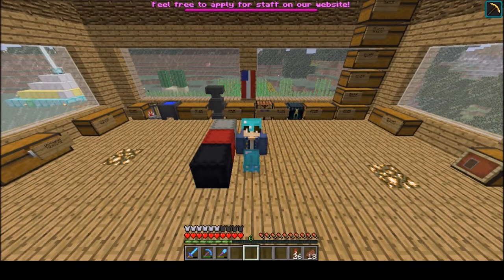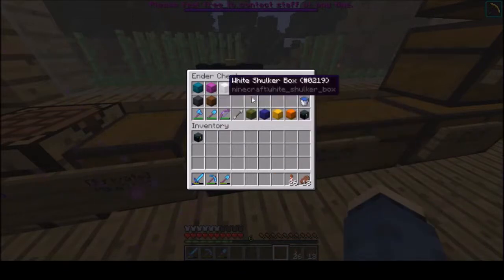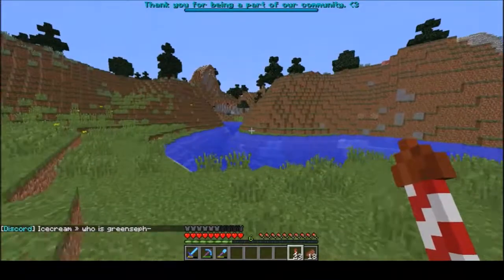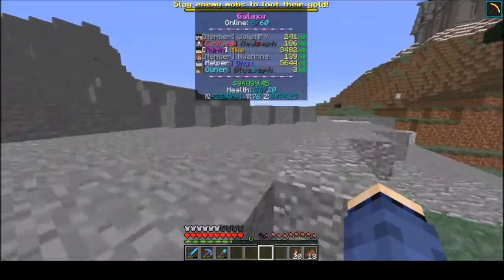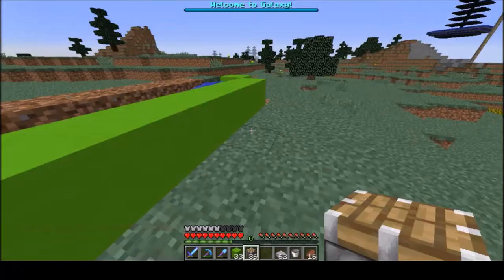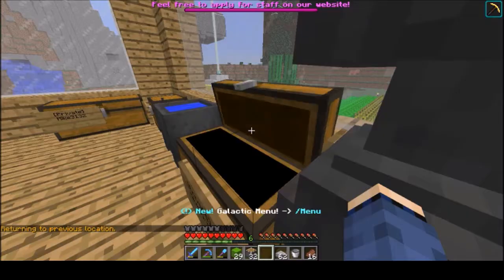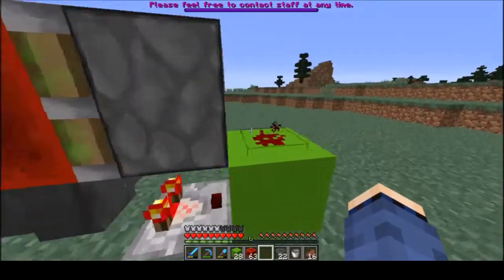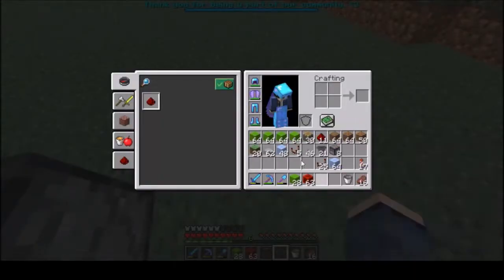Sugar cane farming part 1 (Galaxy Beta Let's Play EP:11)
Welcome to sugar cane farming on galaxy. Today we build a simple automatic sugar cane farm and decorate it.

Come join me and the rest of the community today and have a fun and amazing time. No grief Peaceful 1.12.2 server

IP:beta.mcgalaxy.co